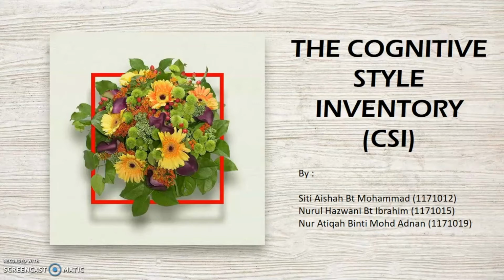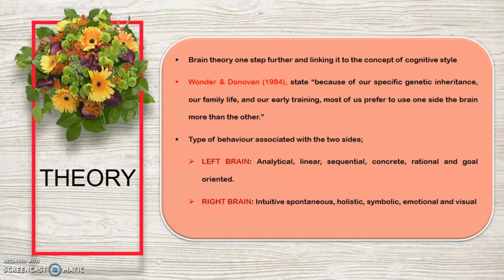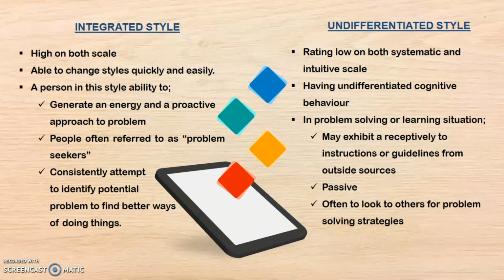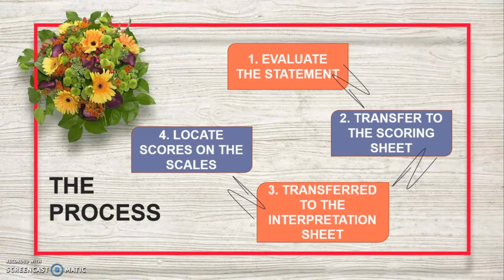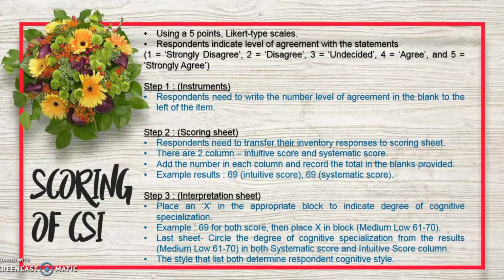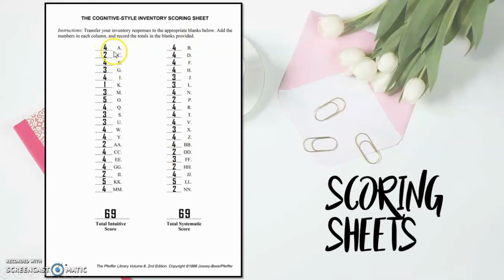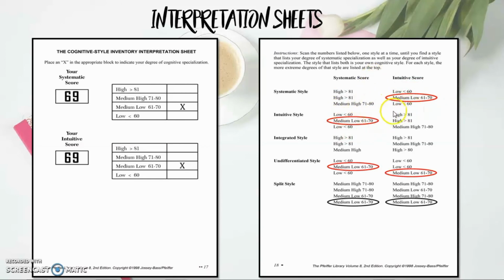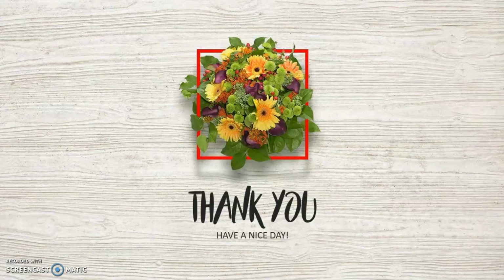THE COGNITIVE STYLE INVENTORY (CSI)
Special thanks to Dr and all group's members.
Happy watching!